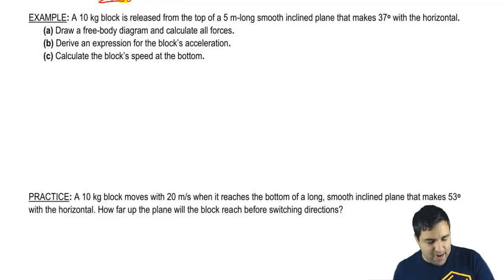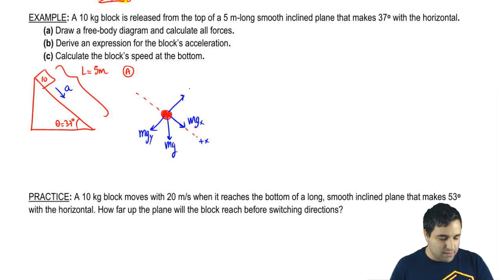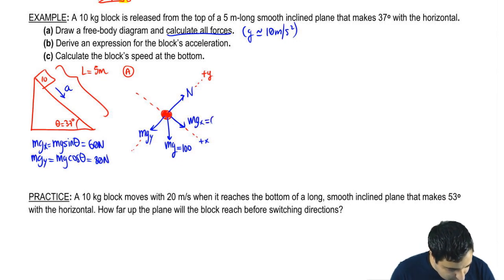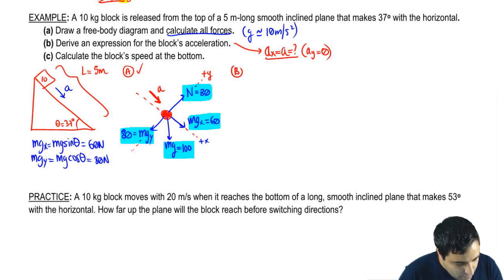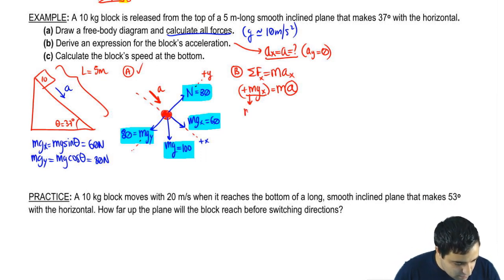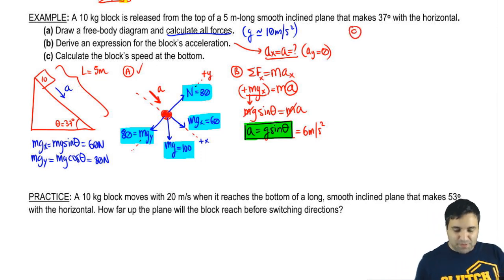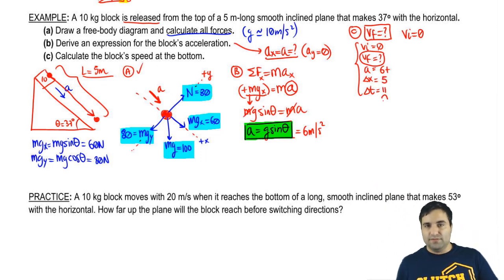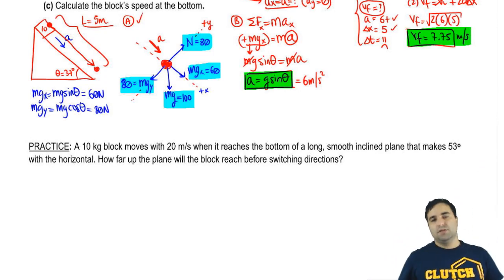Intro to Inclined Planes Example